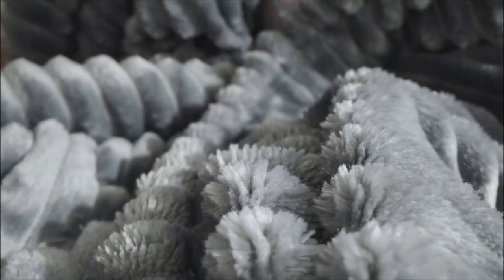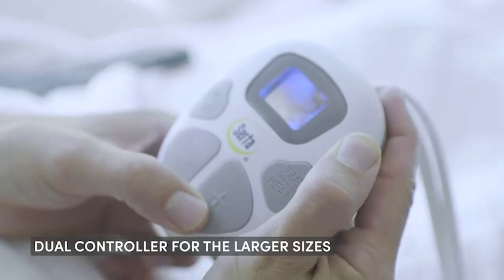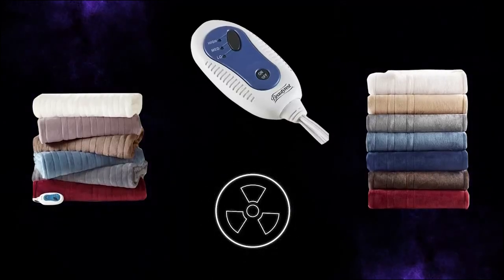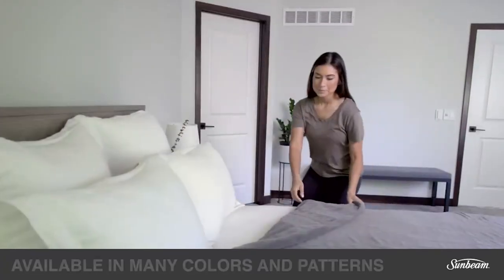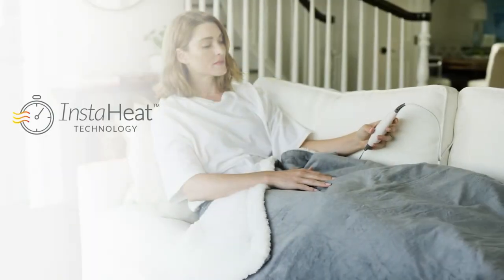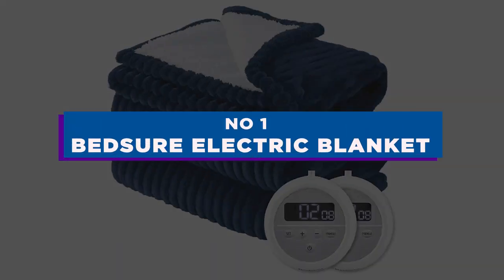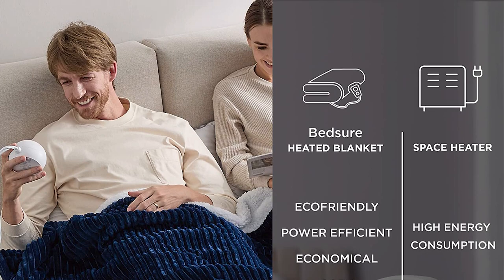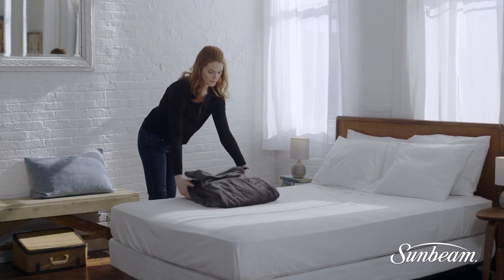Best Electric Heated Blankets in 2023 | Top 5 | Reviews & Picks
Best Night Vision Binoculars in 2023:

5. Serta Luxe Plush Heated Blanket:
4. Beautyrest Reversible Microlight Heated Blanket:
3. Sunbeam Royal Ultra Cabernet Heated Blanket:
2. Pure Enrichment Weighted Warmth Heated Blanket:
1. BEDSURE Electric Blanket:

Product Review Index:

00:00 - Introduction
1:04 - Serta Luxe Plush Heated Blanket
2:12 - Beautyrest Reversible Microlight Heated Blanket
3:35 - Sunbeam Royal Ultra Cabernet Heated Blanket
4:42 - Pure Enrichment Weighted Warmth Heated Blanket
6:11 - BEDSURE Electric Blanket
8:18 - Our Last Comment for You

An electric heated blanket is a type of blanket that is designed to be heated electrically in order to provide warmth. The blanket typically has a built-in heating element, which is controlled by a thermostat or other temperature control mechanism. Electric heated blankets are usually made of a soft, comfortable material such as fleece or microfiber and are used to keep the user warm in cold temperatures. They are often used on beds as an alternative to traditional blankets or comforters, or they can be used to provide warmth while sitting or lying on a couch or chair. Some electric heated blankets are also designed to be used in vehicles, such as cars or RVs, to provide warmth while traveling.